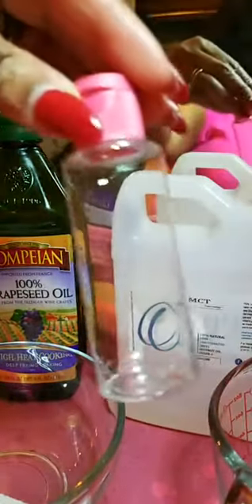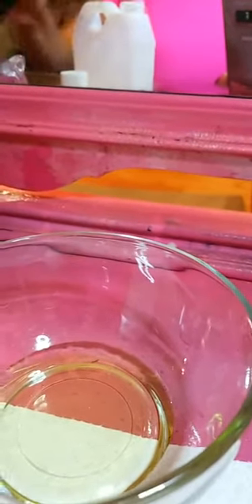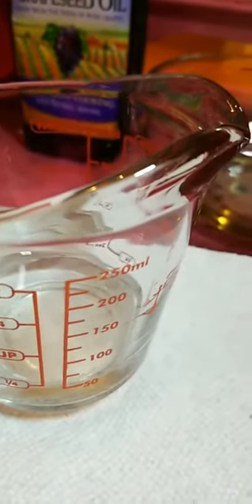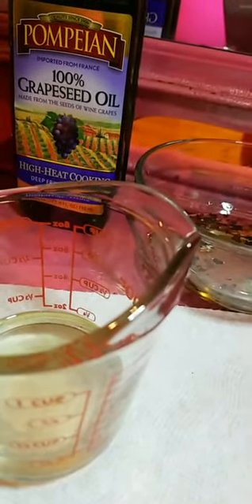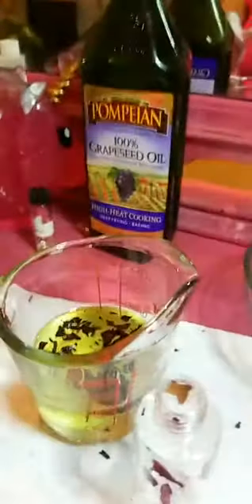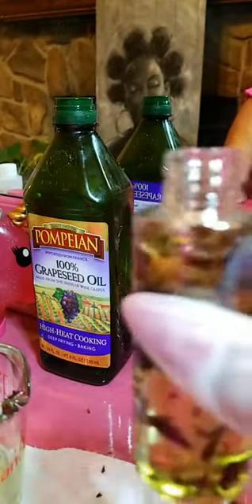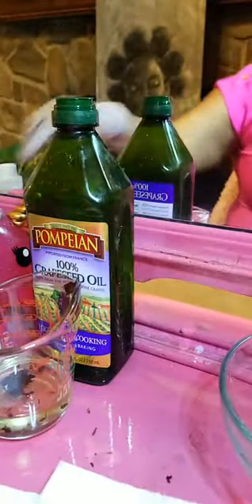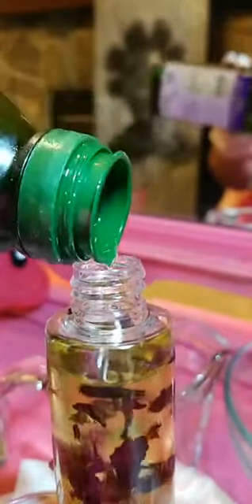The Pink Vanity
VALENTINE'S DAY -DIY ROSE PETAL BODY OIL